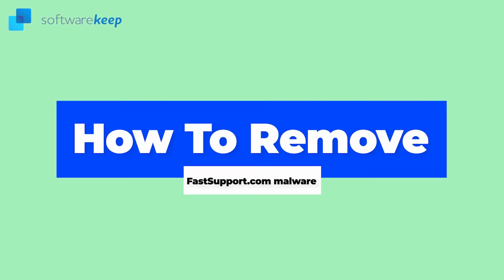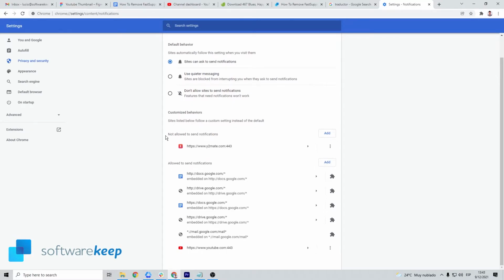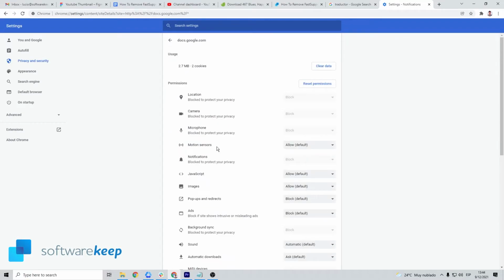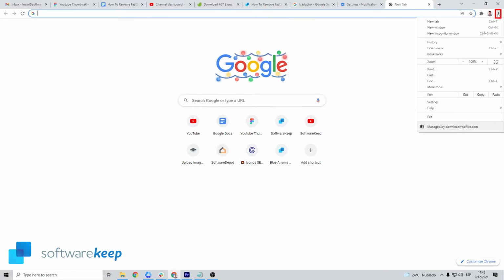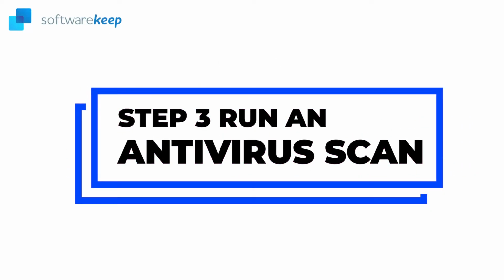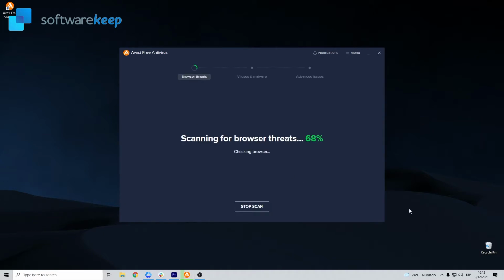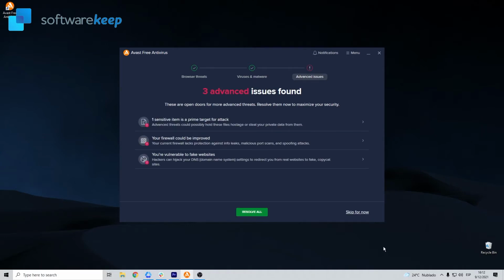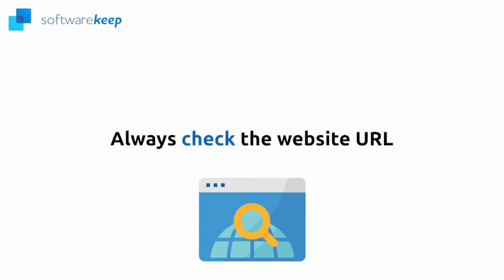🆘How To Remove FastSupport Virus and Malware❌ (Google Chrome)✅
➡️Cybercriminals and malicious scammers often find ways to disguise their schemes as legitimate and trustworthy. A great example of this is the FastSupport malware. The real application is completely legitimate, distributed by LogMeln Inc, and uses the GoToAssist toolset to provide remote support for customers.

➡️While the app itself is often used by technicians to help those in need of IT support, scammers and malware developers have been hijacking it and creating dangerous infections. Giving remote access to the wrong person may result in your data getting stolen, and in some scenarios, they may scam you out of your money too.

➡️So, what can you do to remove FastSupport malware and avoid scams using the software? Watch this video to find out!

Time Stamps:
00:00 Intro
01:46 Step 1: Turn off notifications in Chrome
02:27 Step 2: Remove suspicious extensions in Chrome
03:04 Step 3. Run an antivirus scan
03:59 How to avoid falling for FastSupport scams?
05:21 Conclusion

⚠️ chrome://settings/content/notifications

🚀 If you need more information, or your browser it's not google chrome, check this article